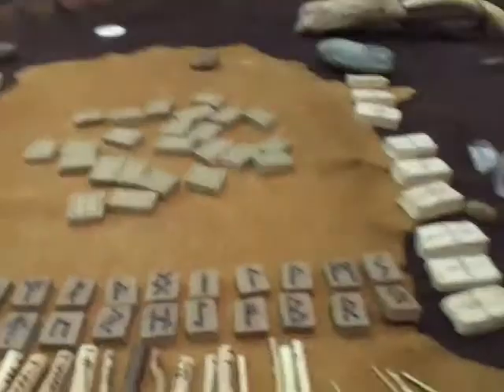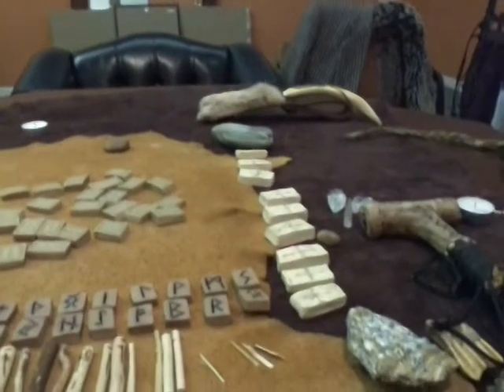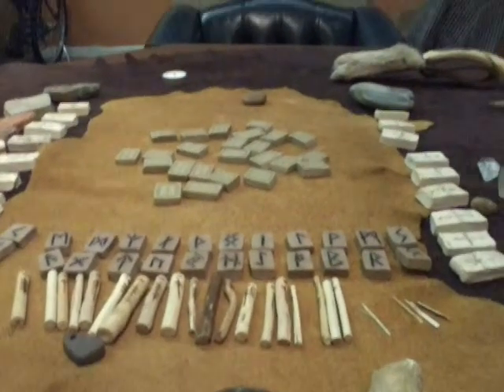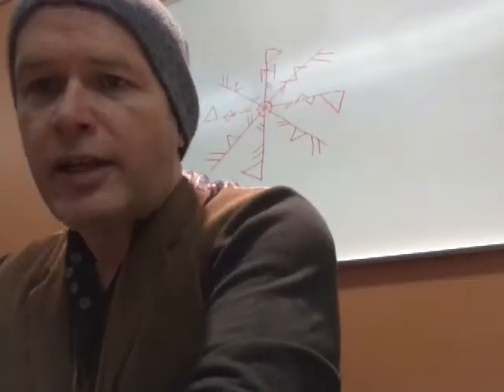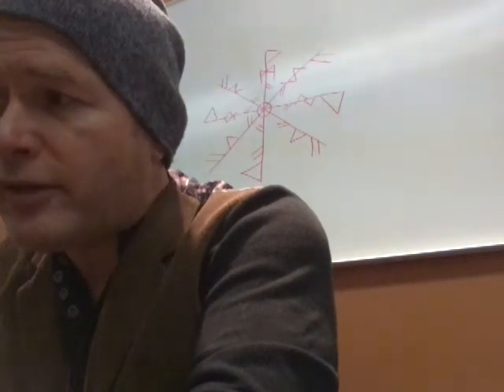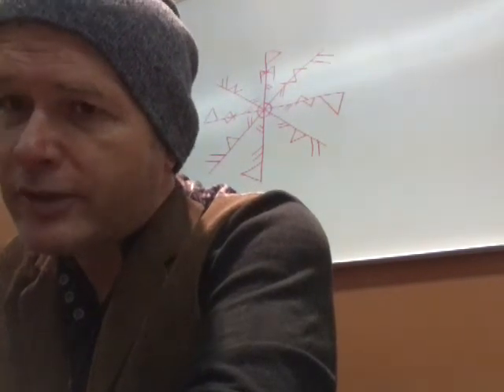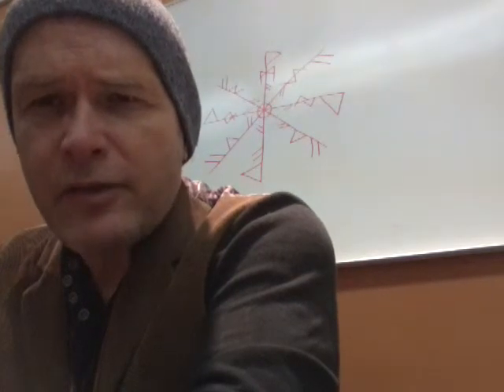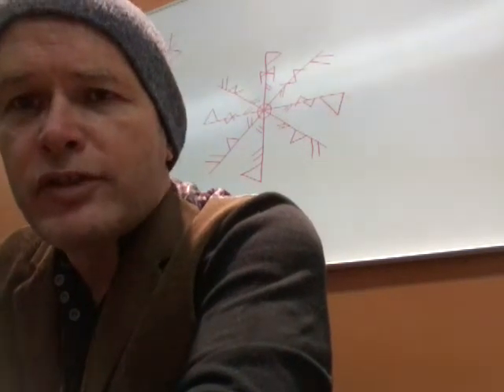Rune reading explained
CECT I

Celtics Shaman Jeremy RJ White, explains what he does during his readings.